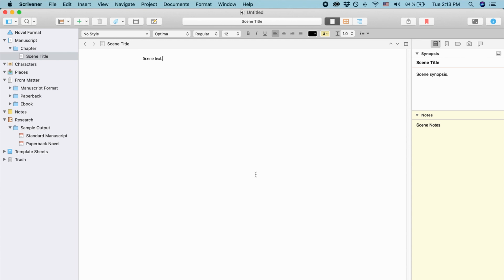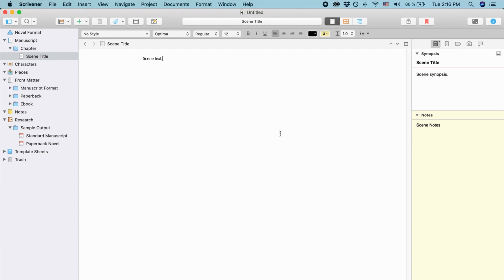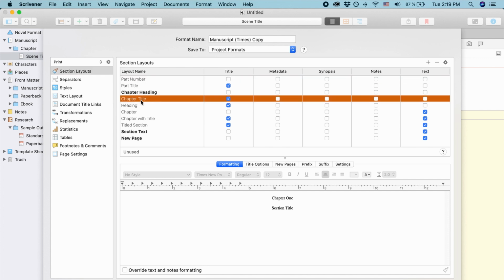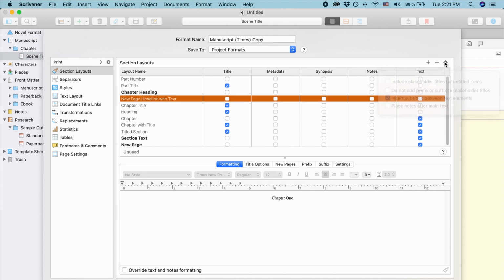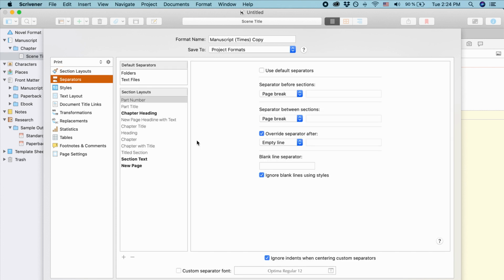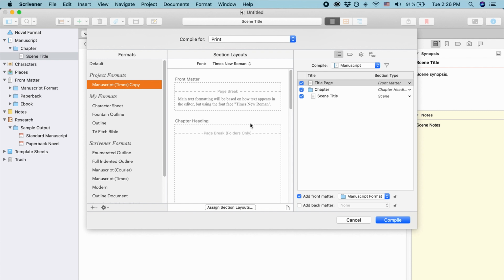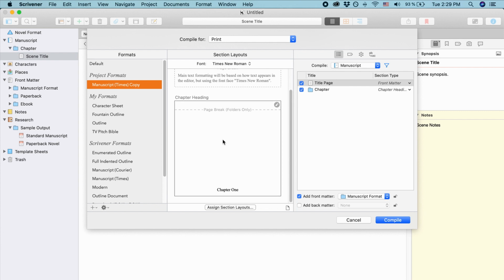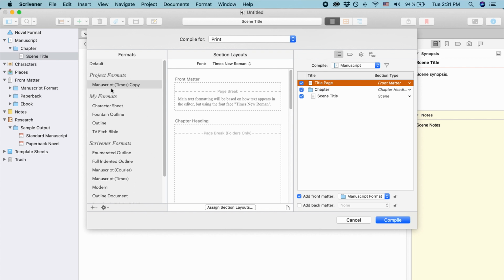Understanding Scrivener's Compiler